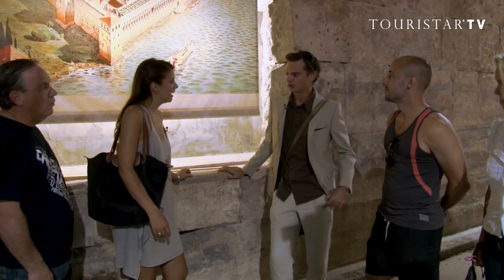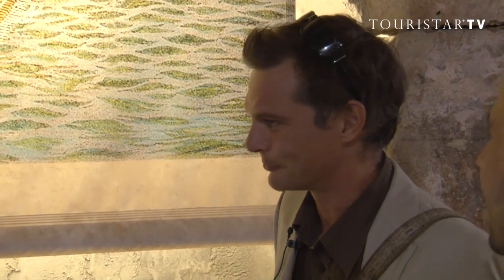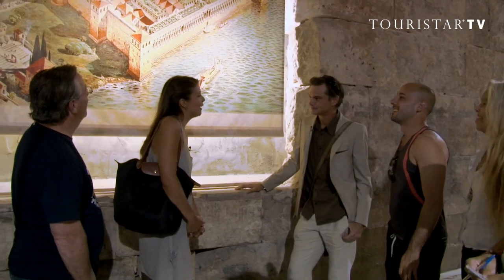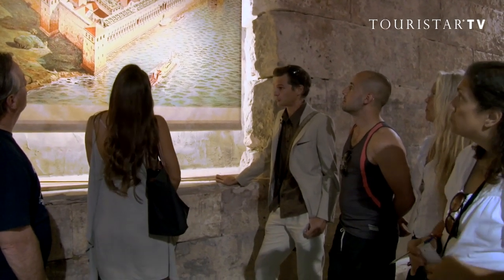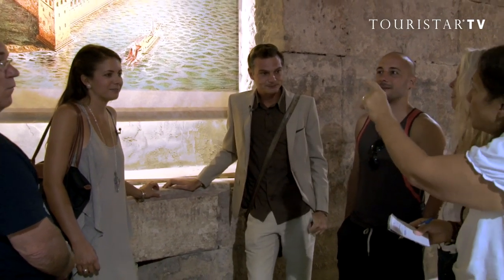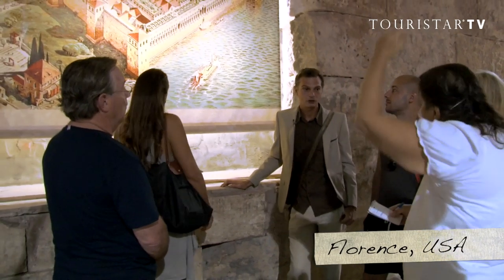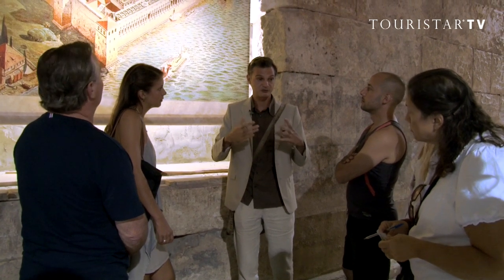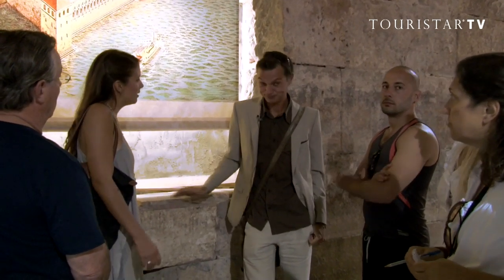Diocletian, what an Emperor!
We present you first episode of web series Discover Croatia -- Exploring Route, story of City of Split, and Roman Emperor Diocletian, his vanity and interesting facts wich you probably didn't know: In what way were old inhabitants in Split preserved Diocletian's Palace?

If you didn't have the opportunity to feel true turistical guide in Split, look at this episode and brilliant performance of our guide Dino Ivancic.